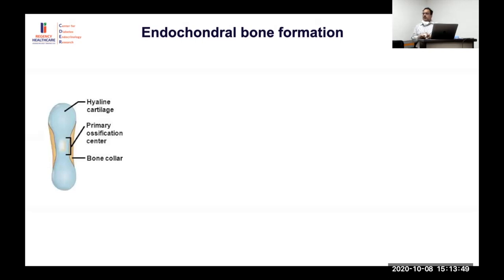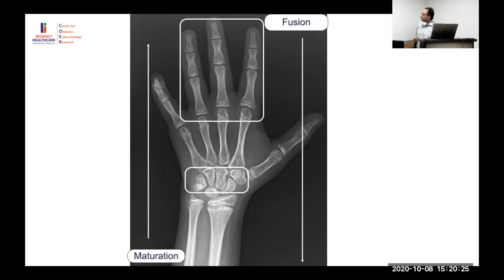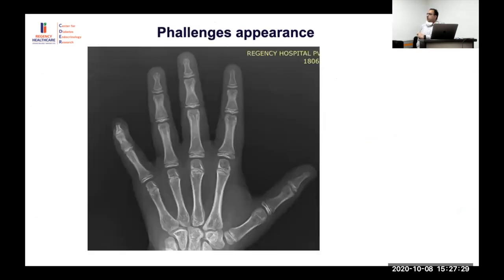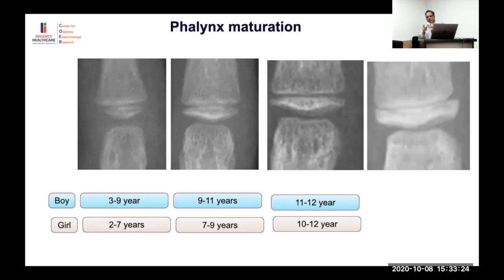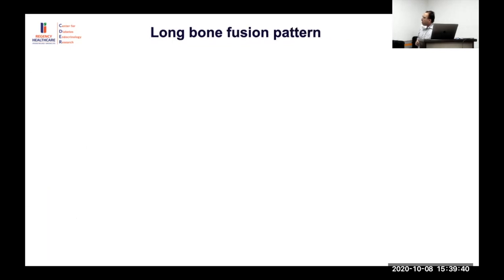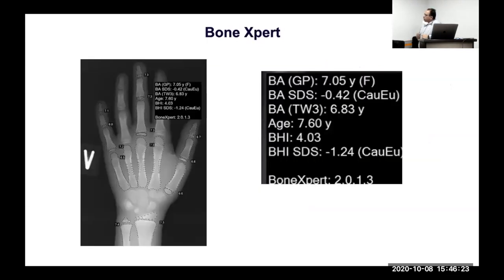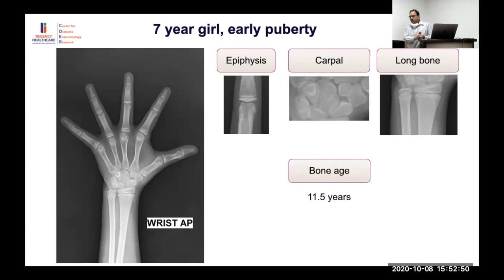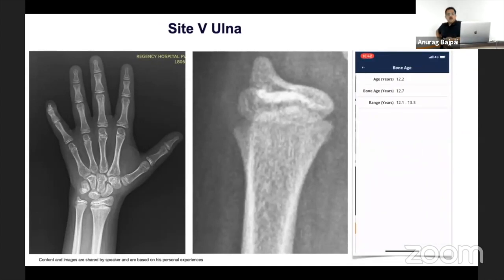Practical Bone Age Assessment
Learn the practical skills of bone age assessment in children. Dr. Anurag Bajpai, Director, MedEClasses, The Online Course in Pediatric Endocrinology